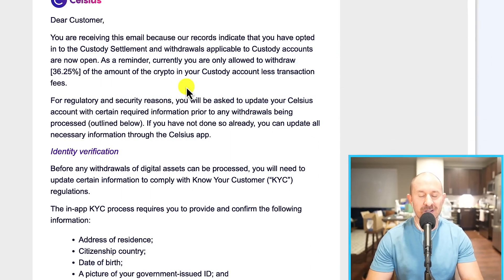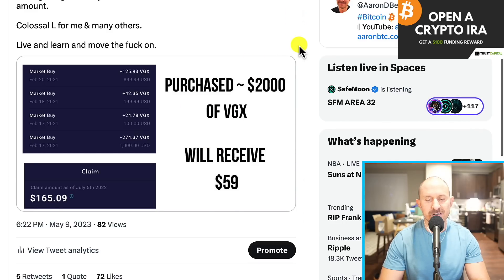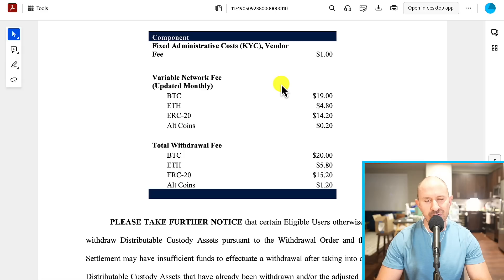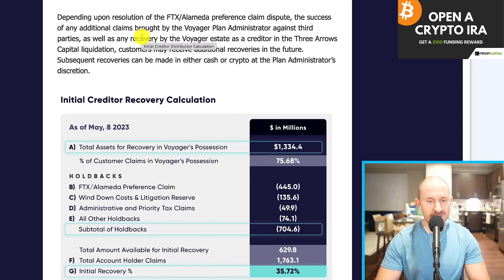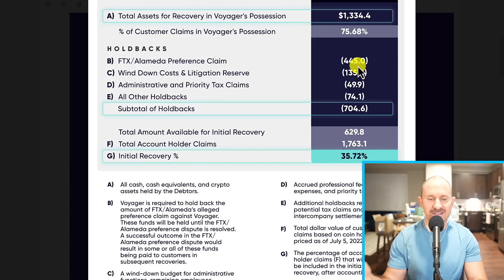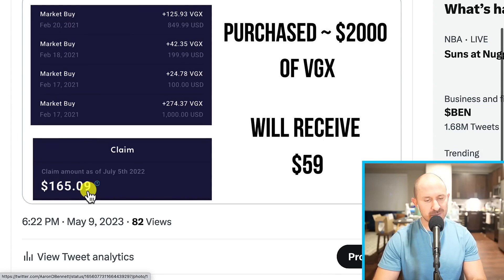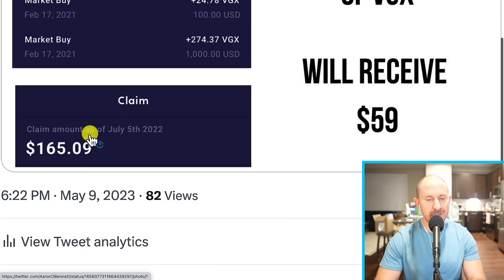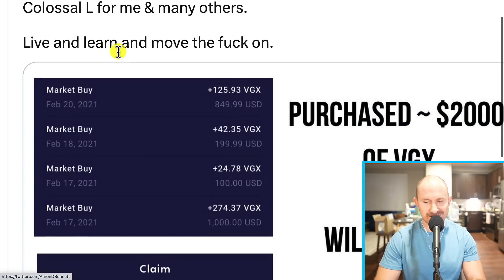Celsius Custody Update & Voyager Withdrawals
In this video, I go over how to take your custody coins off of Celsius, and also the updates with Voyager & how much we'll get back.

TIMESTAMPS:
0:00:00 Intro
0:00:31 Celsius Custody Withdrawal
0:01:08 Earn & Loans Update
0:01:42 Voyager Withdrawal Update
0:05:09 My Voyager Claim
0:06:00 Selling Claims w/ Cherokee

➡️ Earn & Custody:
(go to the last page & click the first letter of your first name)
Open the PDFs ideally in Adobe Acrobat & also do video recordings for proof.